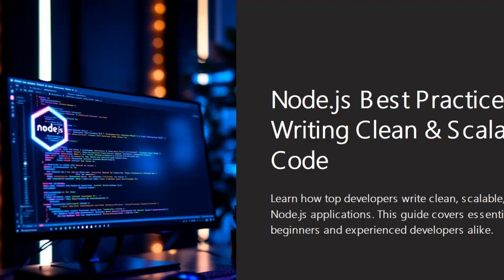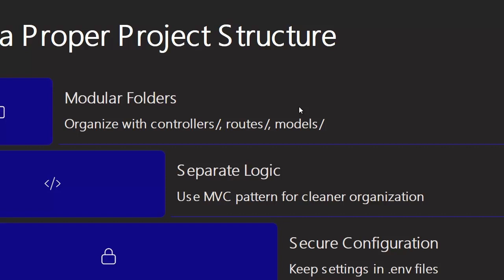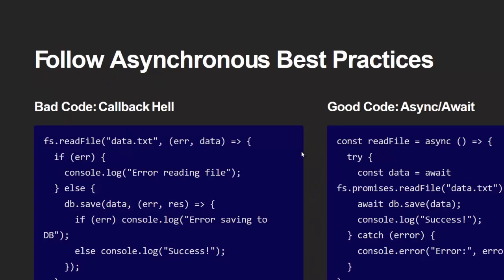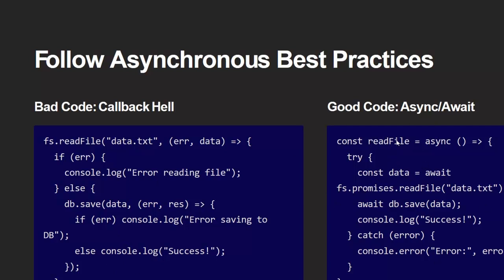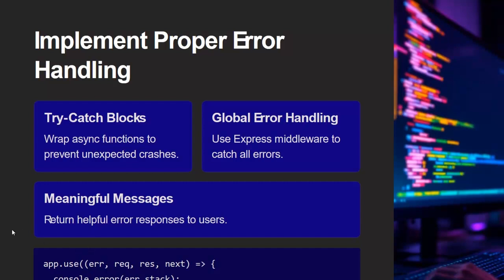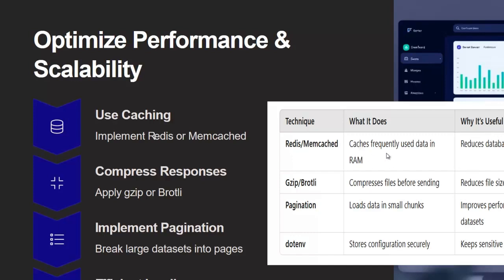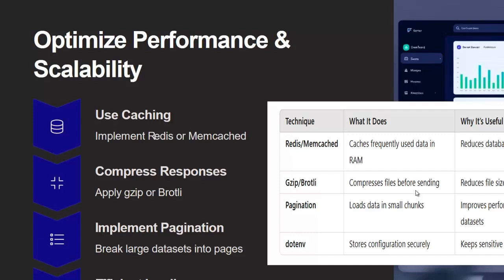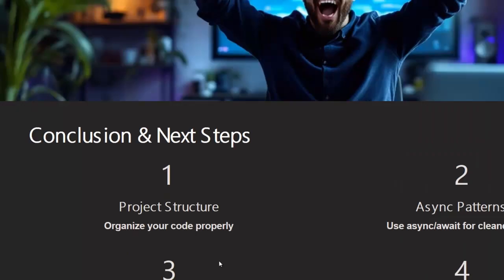Node.js Best Practice: Clean& Scalable Code Like Pro | Node.js Security | Node.js Project Structure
🔴Want to write clean, scalable, and maintainable Node.js code? In this video, we cover the best practices every developer should follow!

🔹 Key Topics Covered:
✅ Folder Structure & Modularization 📂
✅ Handling Errors & Logging Efficiently ⚠️
✅ Using Async/Await Properly ⏳
✅ Optimizing Database Queries for Performance ⚡
✅ Securing Environment Variables with dotenv 🔐
✅ Caching with Redis & Memcached 🗄️
✅ API Rate Limiting & Security Best Practices 🔒
✅ Writing Efficient Middleware in Express.js 🌐

💡 Whether you’re a beginner or an experienced developer, these Node.js best practices will help you build high-performance applications!

00:45 - Setting Up a Clean Project Structure
02:30 - Handling Errors Like a Pro
05:10 - Optimizing Database Queries
07:45 - Caching for Better Performance
10:20 - API Security & Rate Limiting
12:00 - Conclusion

📌 Join our Dev Community: [Your Discord/Telegram]

[node.js best practices,clean code in node.js,scalable node.js applications,node.js tips and tricks,writing maintainable code in node.js,node.js architecture best practices,
performance optimization in node.js,node.js project structure,error handling in node.js,
node.js security best practices]

Is Node.js easy to learn?
Can I learn Node.js in 1 month?
Can I learn Node.js in 2 weeks?
Is js easy to learn?
 Node.js Best Practices: Clean & Scalable Code Like a Pro
Top Node.js Best Practices for Writing Clean & Scalable Code
Master Node.js: Clean Code & Scalable Architecture Best Practices
How to Write Clean & Scalable Code in Node.js – Best Practices
What is clean architecture in node JS?
What is Node.js' best practice?
How to make node js scalable?
How to write clean code in NodeJS?
How to create an API in NodeJS?
How do I create my own API?
Is Node.js used for API?
How to create API in Node JS with MongoDB
How to create apis in node js using
How to create API in Node JS Express
How to create API in Node JS without Express
Node js API example
node.js express rest api example
node.js express rest api example github
How to create Node JS API project in Visual Studio Code
How to create a rest API in NodeJS?
Does Node.js use the rest API?
How to deploy node.js rest API?